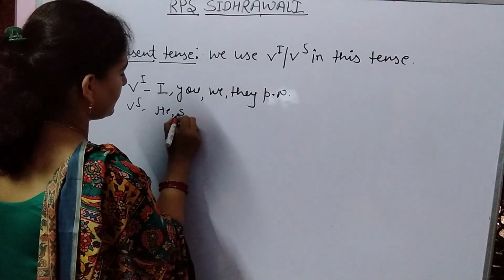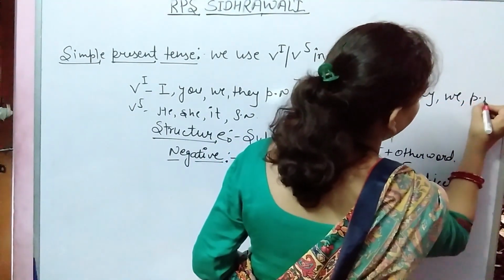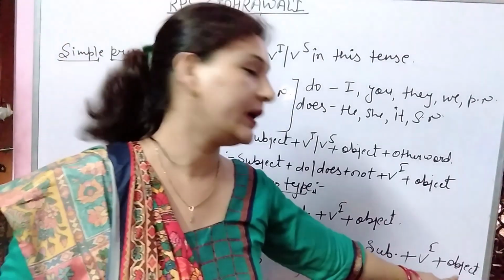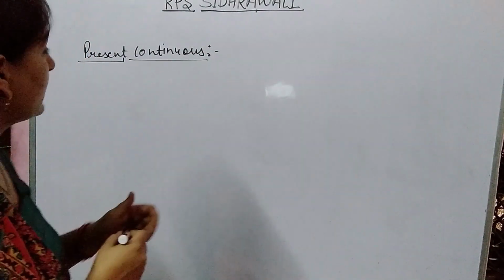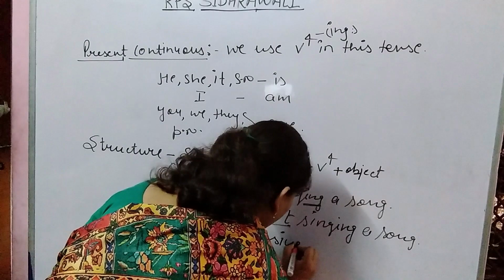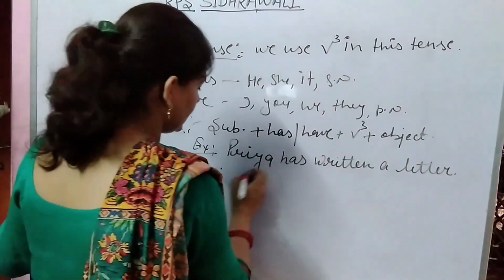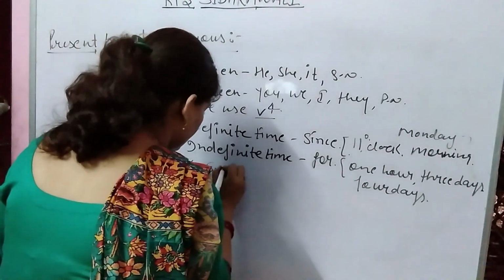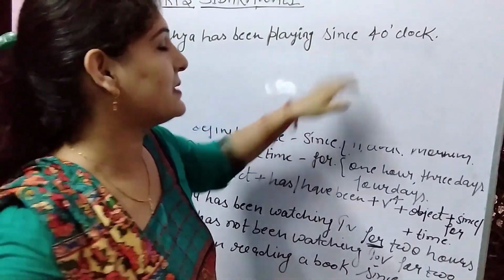Navodaya | Sainik School | Present Tense by RPS Sidhrawali